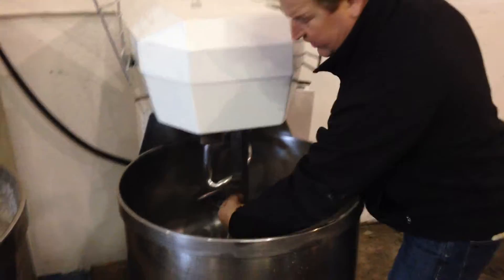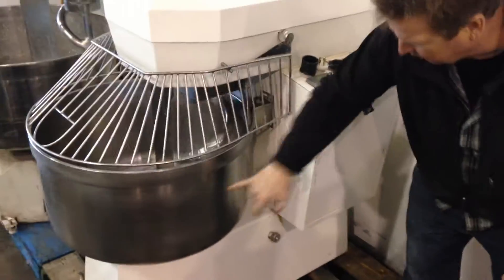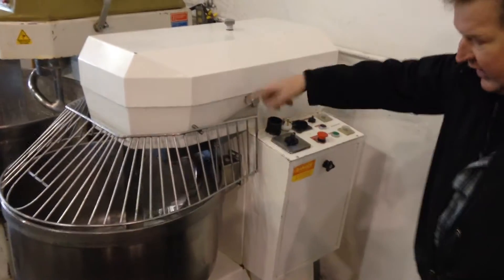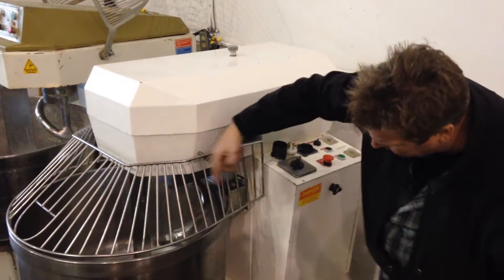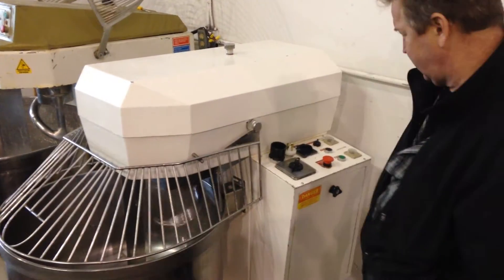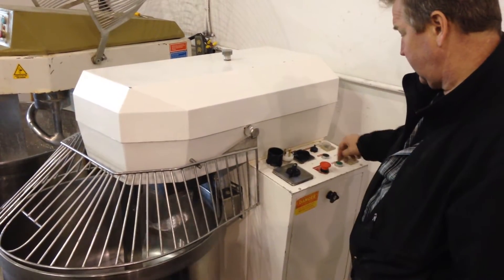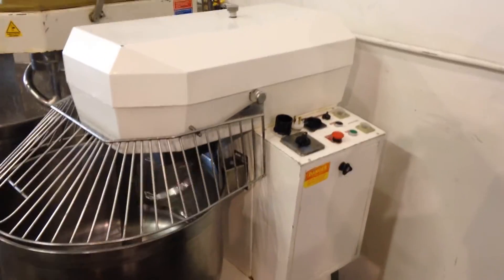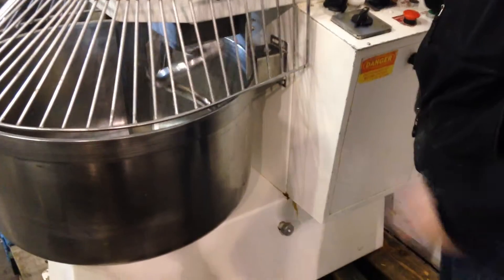Lot 322 Spiral Mixer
7305 Meadow Avenue, Burnaby, BC